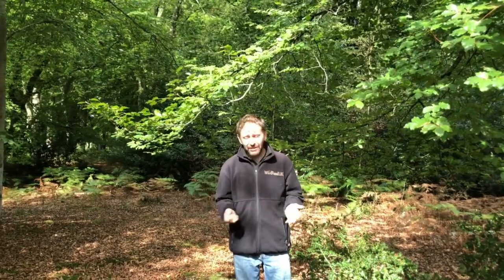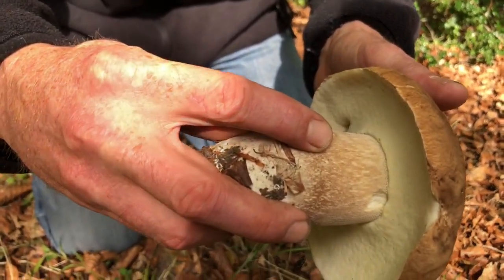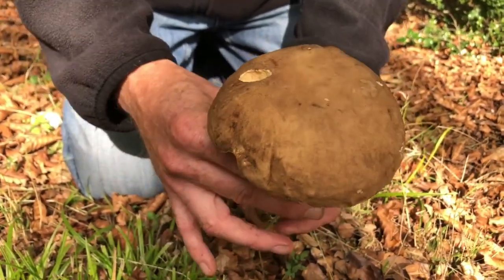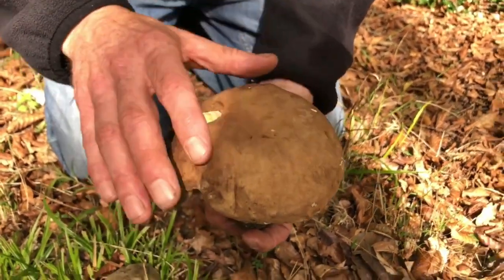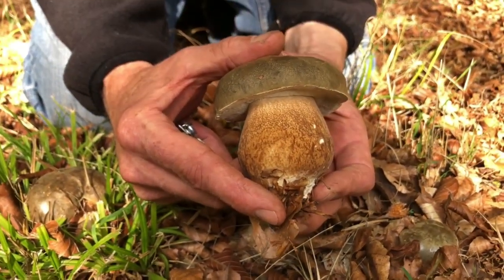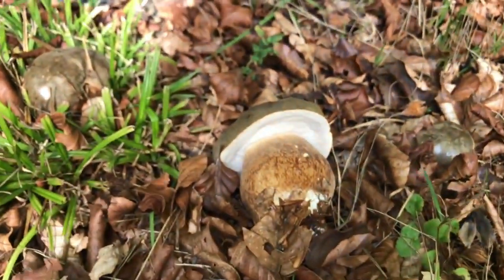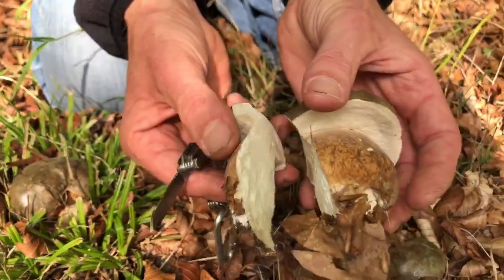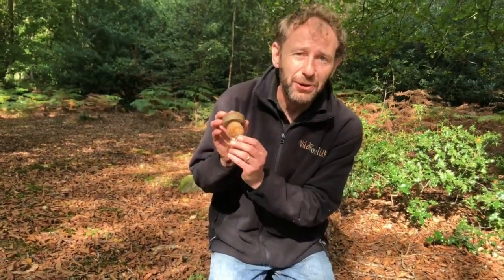Identifying the Summer Cep and the Dark Cep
Identifying the Summer Cep, Boletus reticulatus and the Dark Cep Boletus aereus

To purchase a copy of our Wild Food UK Foraging Pocket guide or other foraging goodies